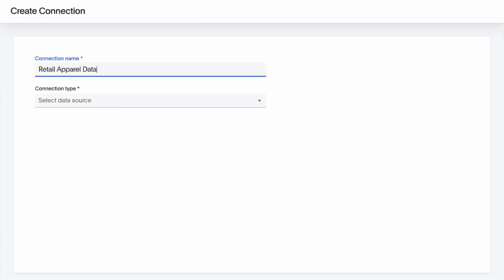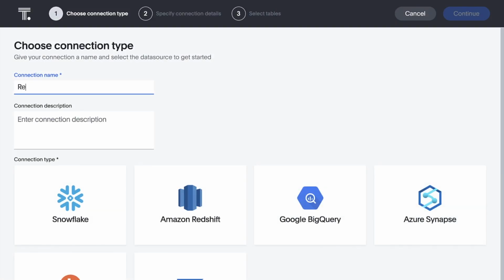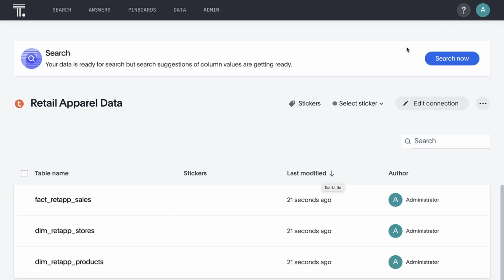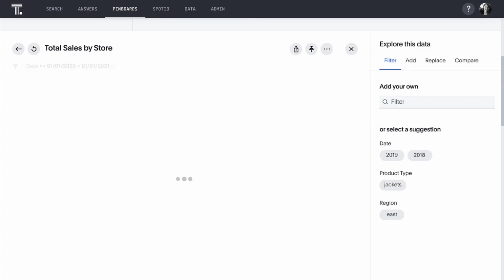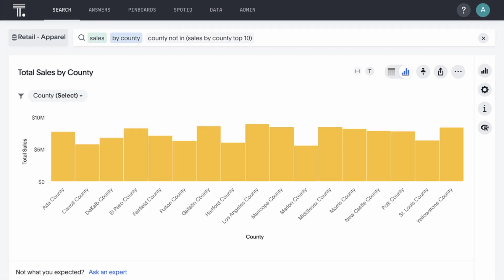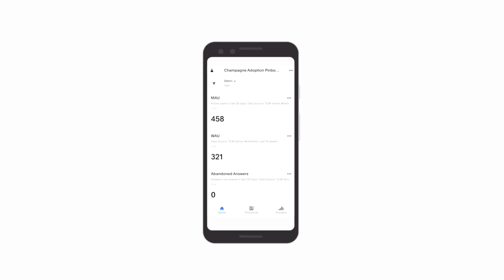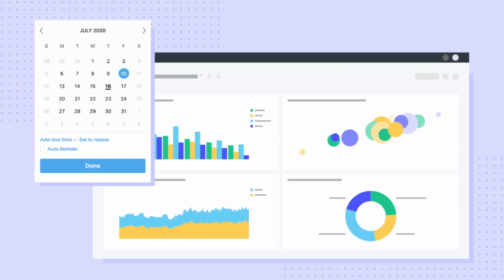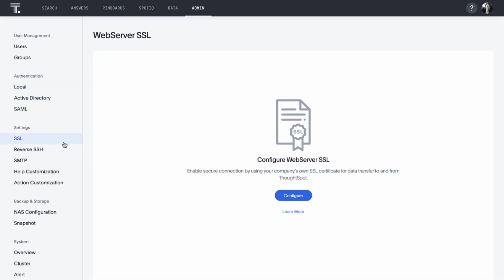What’s new in ThoughtSpot 6.2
With ThoughtSpot 6.2 you can connect, explore, and act on data faster than ever. This video gives you a detailed overview of all of the features included in one of our biggest and best releases yet including the launch of Data Flow for easy data ingestion, Answer Explorer 2, expansion of Embrace for Teradata, SAP Hana, and much much more.